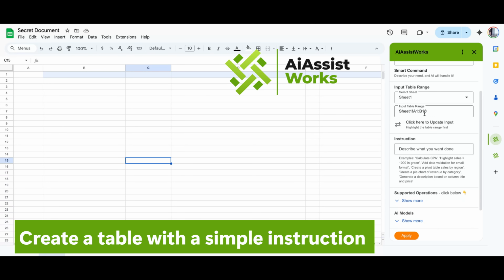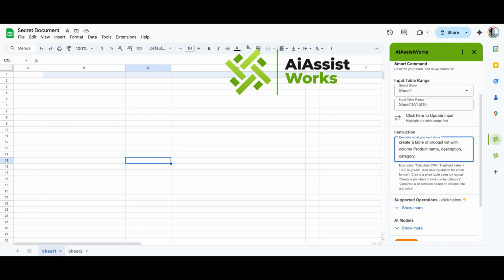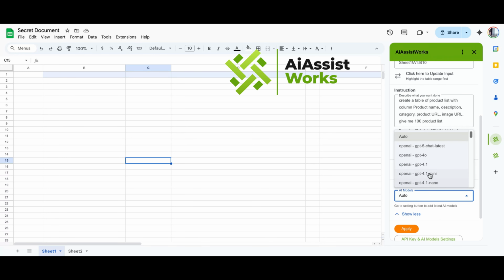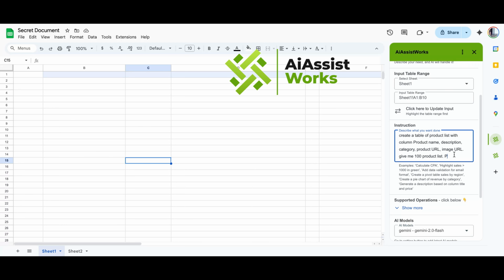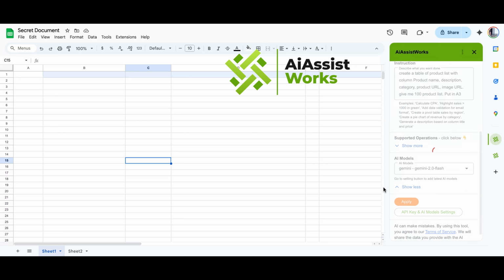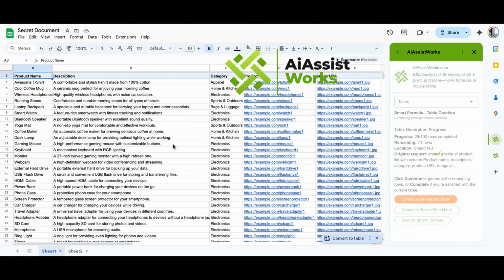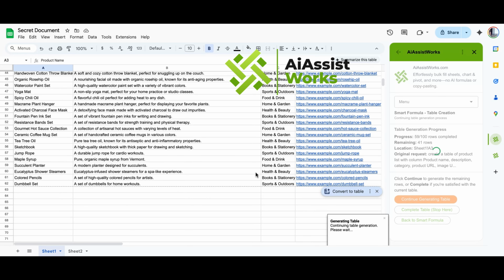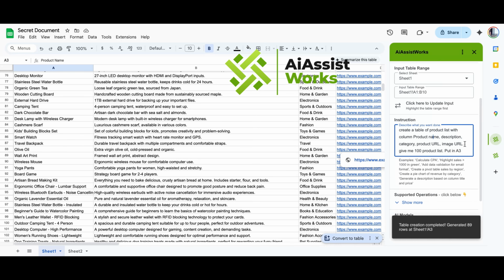Create Any Table in Google Sheets with just a single AI prompt in SECONDS! 😱 | Smart Command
Tired of wasting time setting up tables in Google Sheets? With AiAssistWorks Smart Command, you can create tables in less than a minute—just by describing what you need! 🚀

👉 Simply tell AiAssistWorks your table requirement, columns, rows, and where to put it—and watch it generate instantly.
✅ Any data
✅ Any size
✅ Zero hassle

This is the fastest way to create tables in Google Sheets—perfect for work, school, or business.

🔥 Try AiAssistWorks today and transform the way you work in Google Sheets!

00:00 Introduction & Prompt
00:22 Select AI Models & Click Apply
00:50 Table Generated
01:10 Continue for more rows